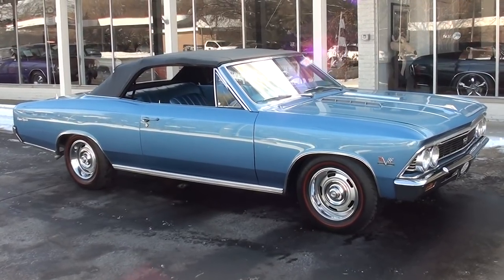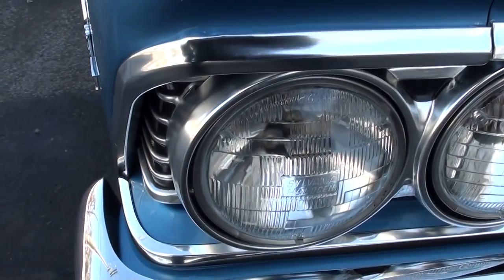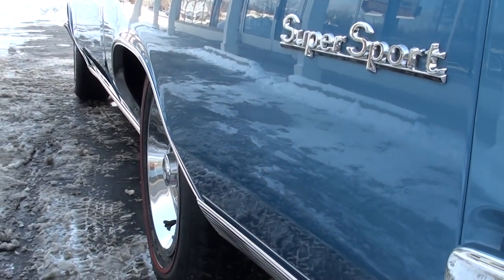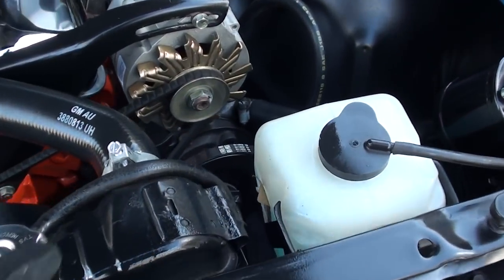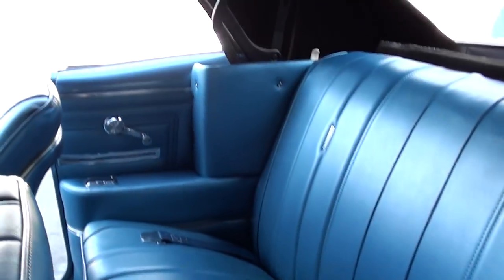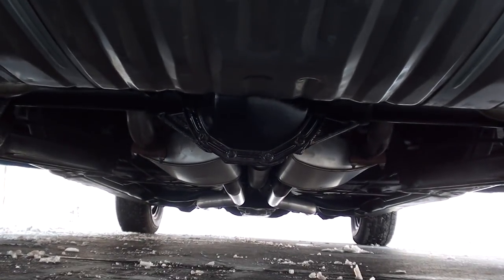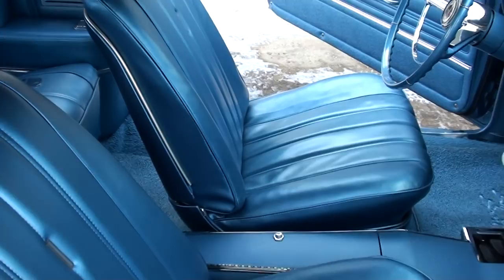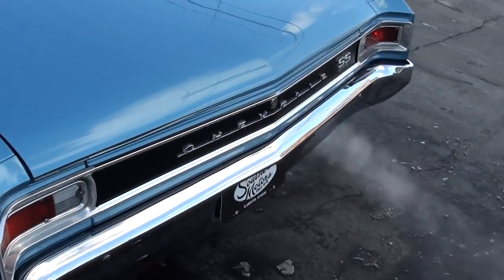1966 Chevrolet Chevelle SS Convertible $59,900.00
True (138) Super Sport, Recent Frame Off Restoration, clean Florida car, beautiful factory (F) Marina blue metallic, factory (731) medium blue vinyl interior, black convertible top, matching numbers 396 ci/325 hp engine, Muncie 4 speed manual transmission, 4 bbl, factory intake & exhaust manifolds, chrome air cleaner & valve covers, power steering, power front disc brakes, Harrison radiator with shroud, factory bucket seats with console, Sport steering wheel, factory gauge package with “Knee Banger” tach, am radio, Hurst shifter, Fisher Body seat belts, dual exhaust, factory 12 bolt 3.31 rear end, 225/70R15 BF Goodrich Silvertown radial redline tires, 15” Rally wheels with flat caps, factory jack with spare, Collector Quality!